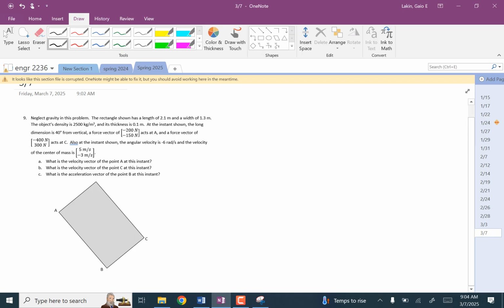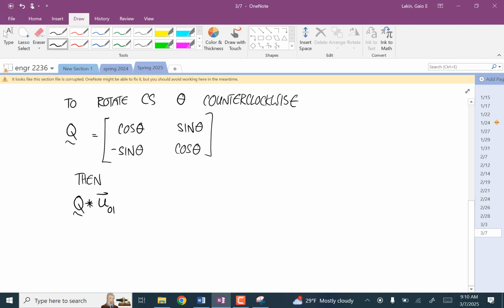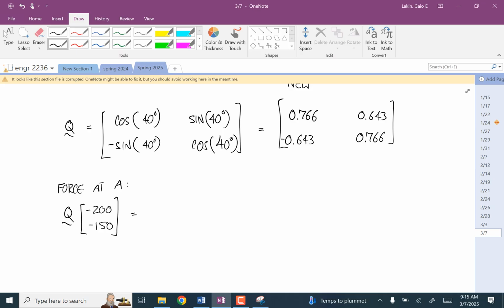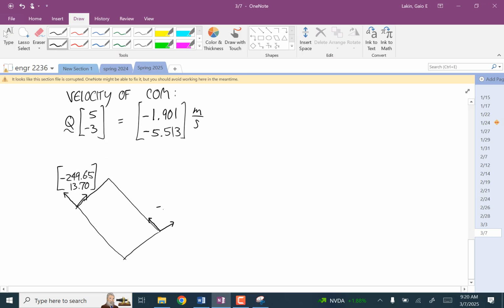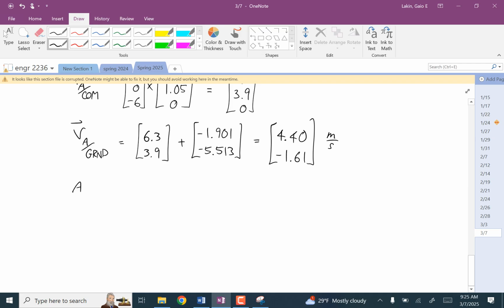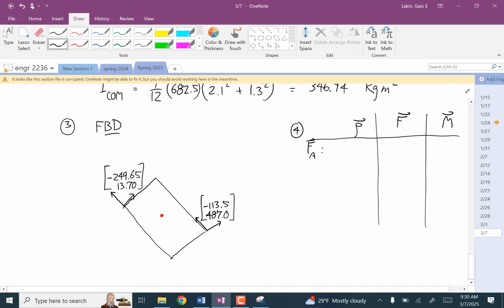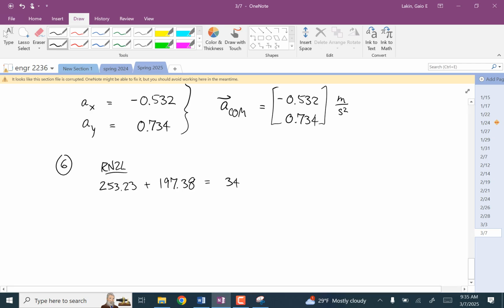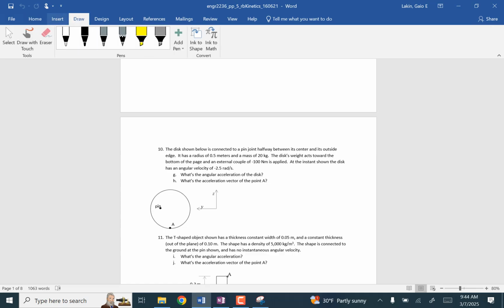Dynamics: Friday, 3/7